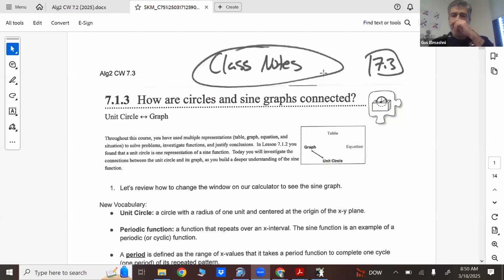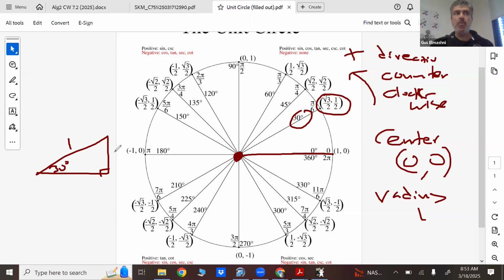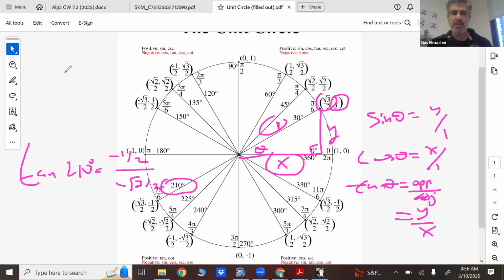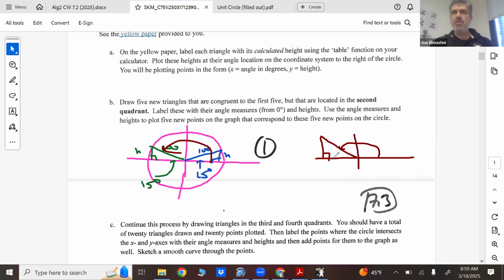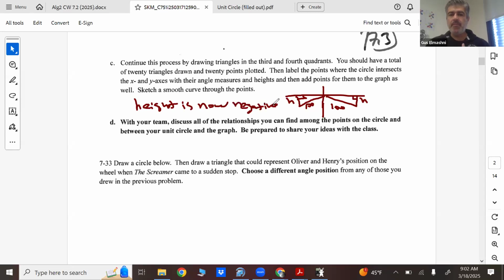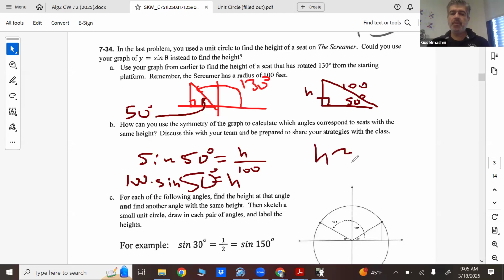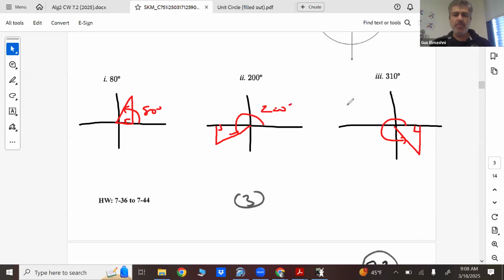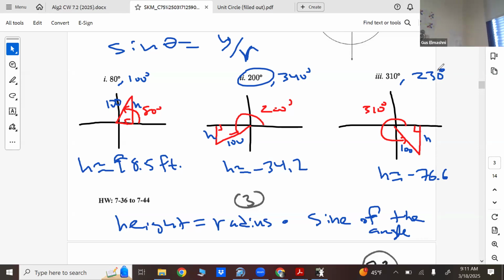Algebra 2 Unit 4 Lesson 3 Spring 2025